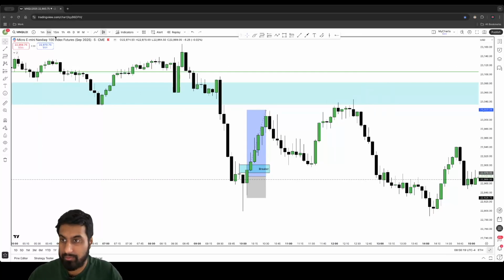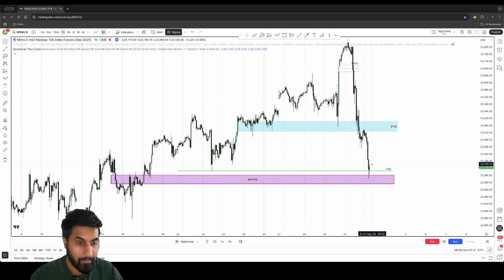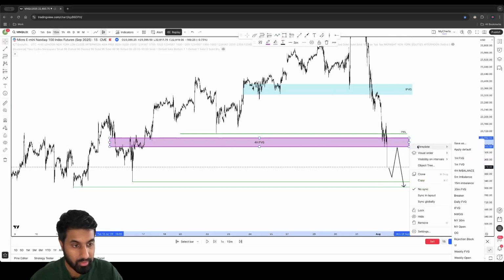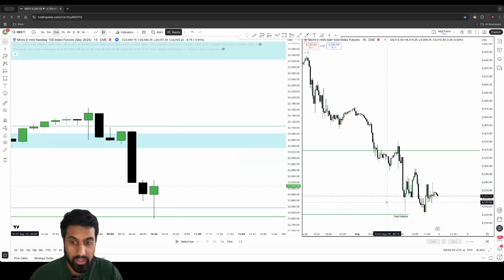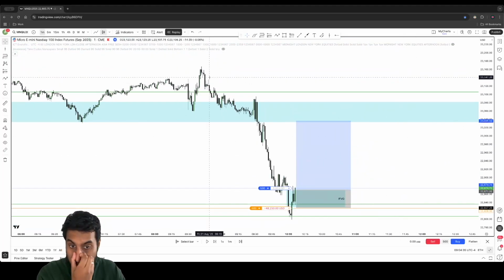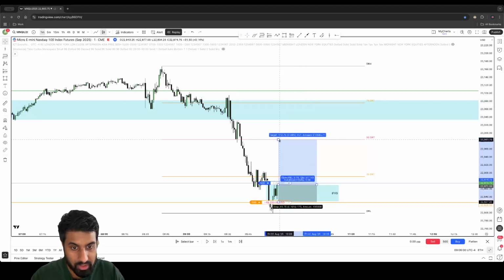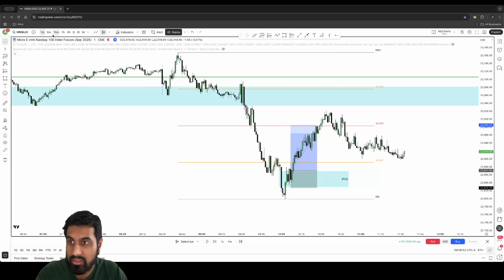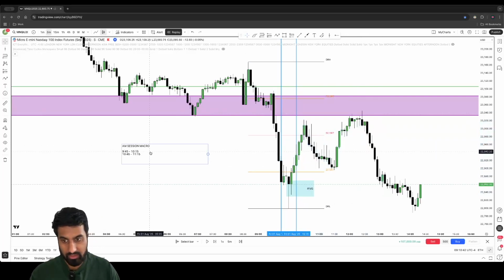Making 800$ trading Nasdaq in 20 minutes! (Full trade breakdown)